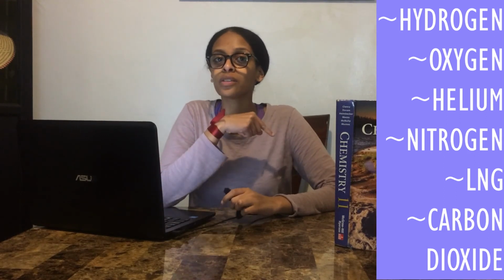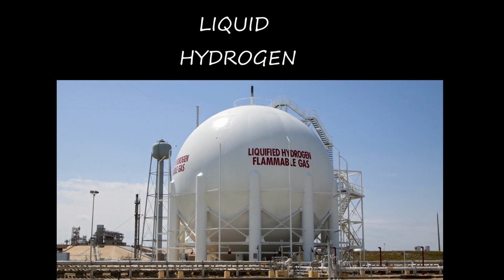CRYOGENICS ~ LIQUID AIR